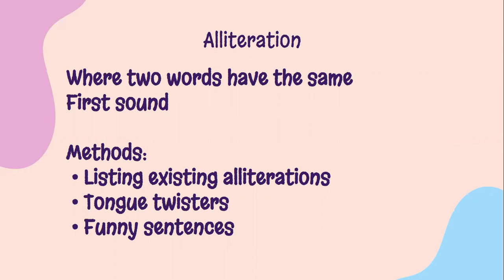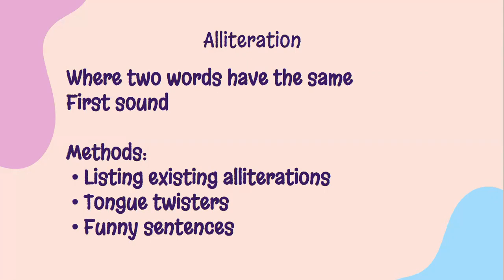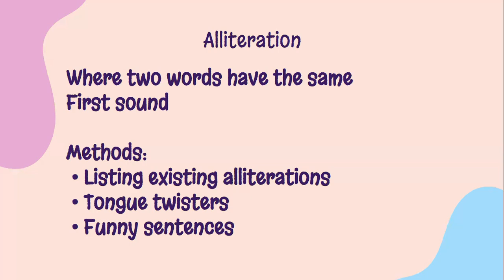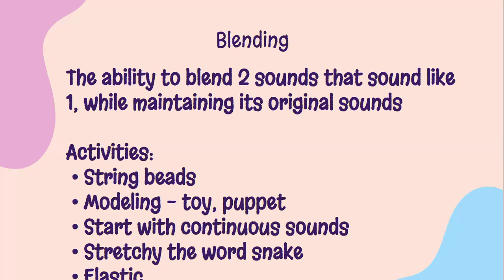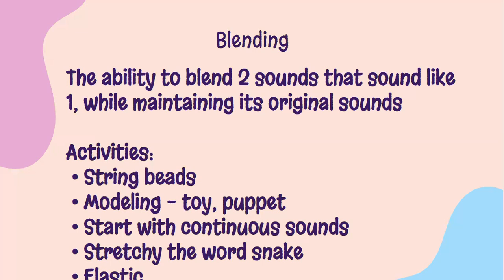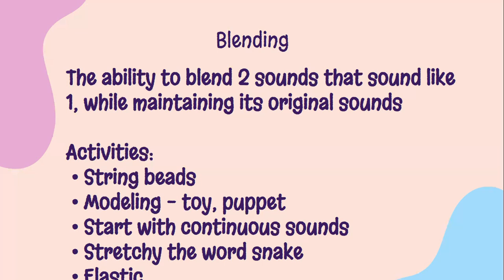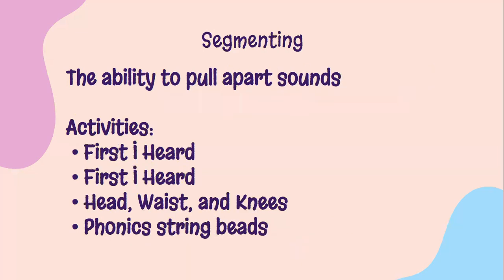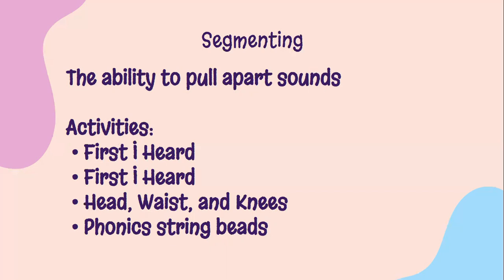5-Blending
Blending is the skill of smoothly putting individual sounds together to read a word. It’s what helps a child take the sounds /b/ /a/ /t/ and glide them into “bat.” This is where reading really begins,when a child can hear each sound, hold them in his mind, and blend them into a word that makes sense. Whether it’s simple CVC words like “cat” or longer ones like “stop,” blending is the bridge between knowing letter sounds and actually reading. It’s not just a skill, it’s the spark that turns effort into confidence.